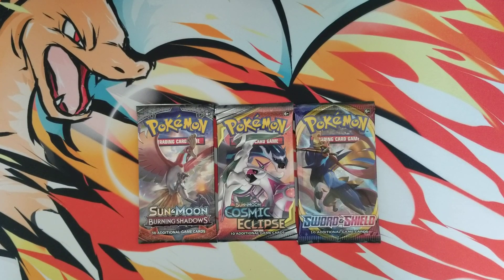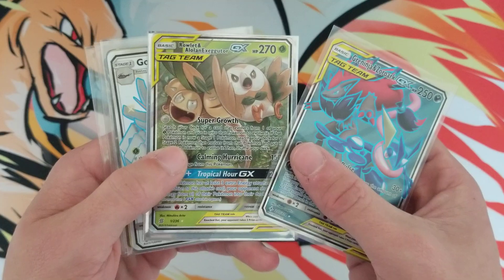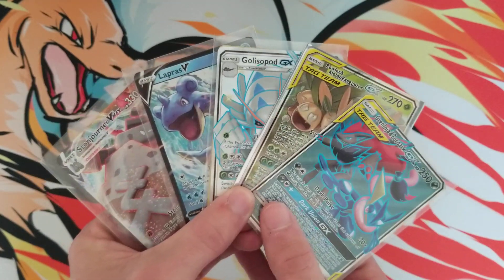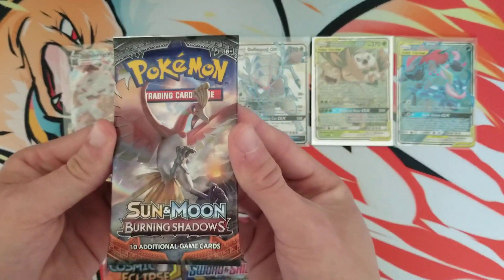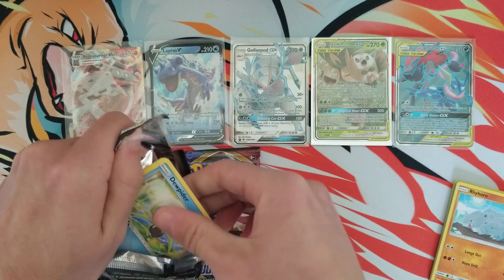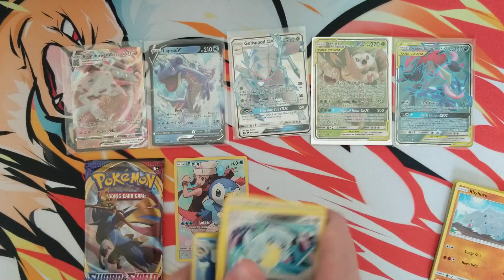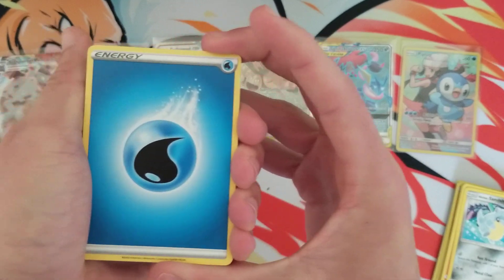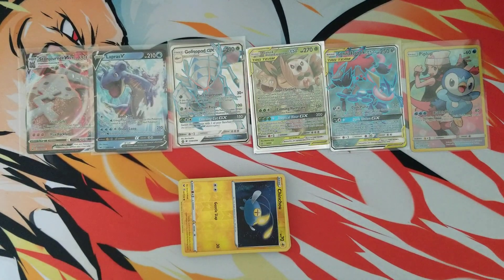GIVING AWAY ULTRA RARE POKEMON CARDS!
Like, be a subscriber, and comment your favorite card out of the 5 being given away to become eligible! Winner announced next Sunday!